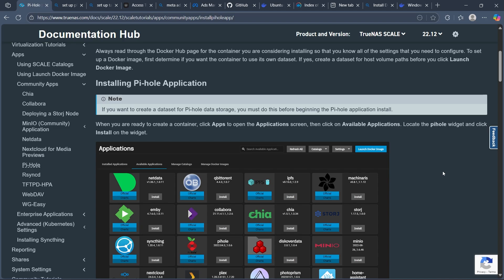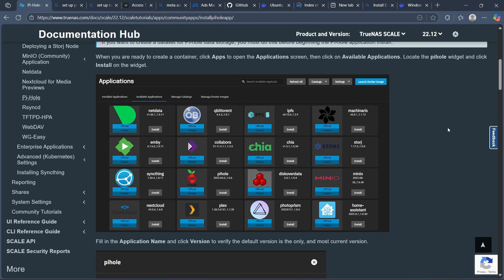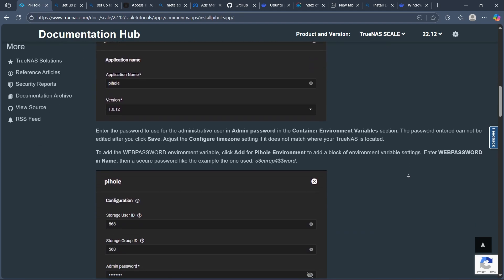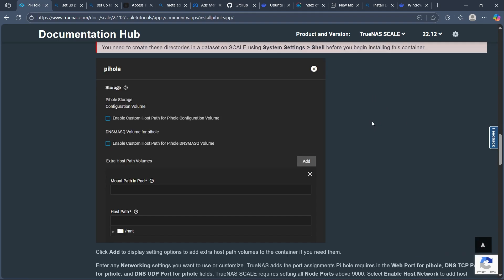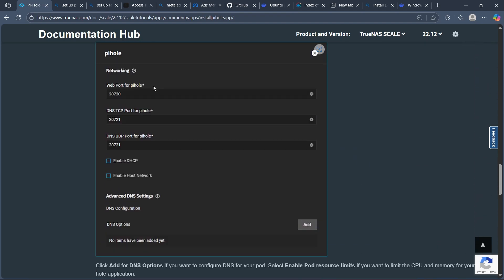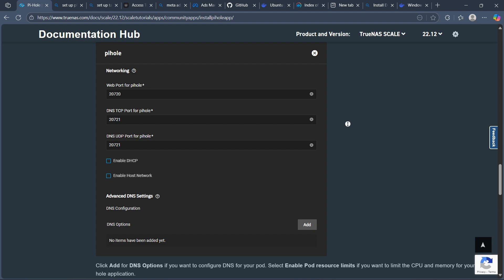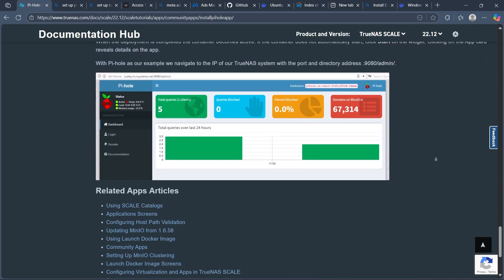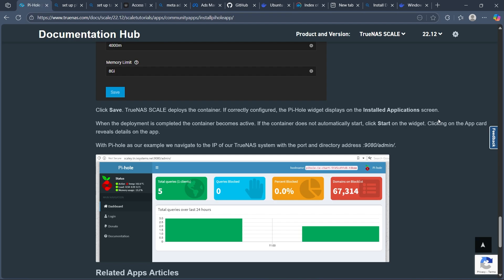How to Set Up Pi-Hole on TrueNAS Scale - Step By Step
How to Set Up Pi-Hole on TrueNAS Scale Running Pi-hole on TrueNAS Scale is a smart way to block ads and trackers across your entire network. By setting it up inside TrueNAS Scale, you get centralized management with the power of containers and virtualization. This tutorial walks you through how to set up Pi-hole on TrueNAS Scale step by step so you can enjoy faster, cleaner, and safer browsing.